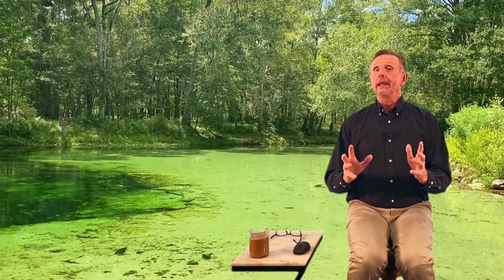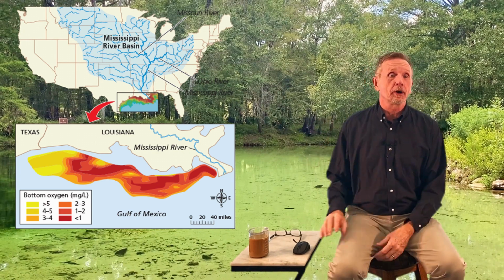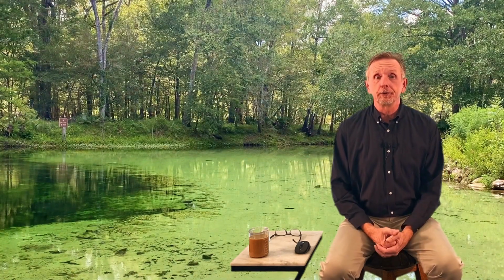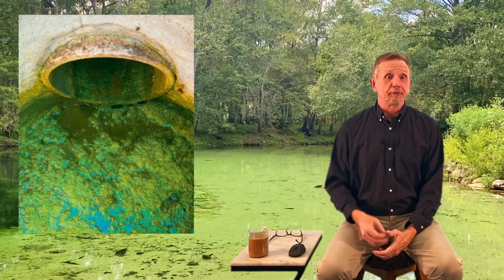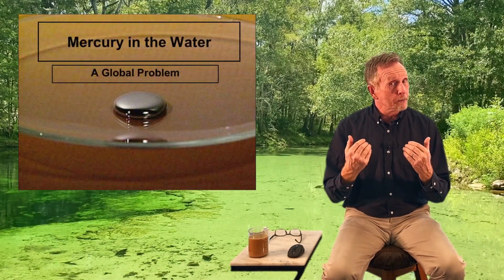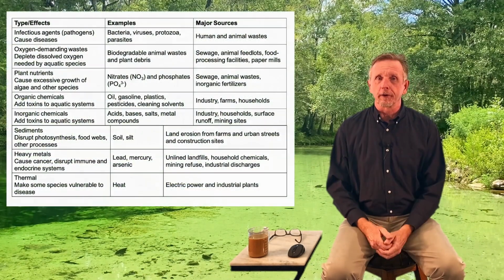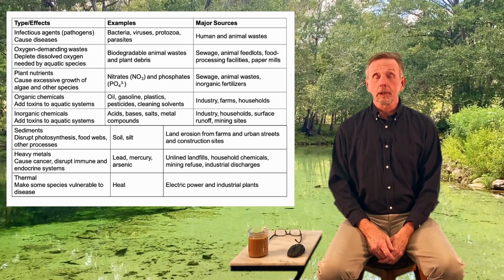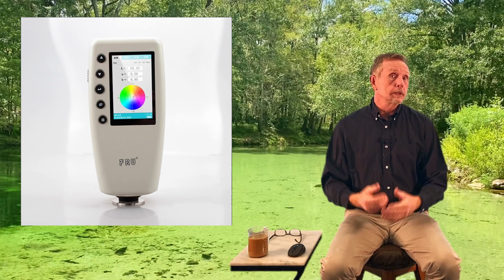APES Chapter 20.1 Water Pollution: Causes and Effects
0:00 Water pollution: Causes and Effects
0:50 Case Study: The Gulfs Dead Zone
3:46 Causes and Effects of Water Pollution
4:27 Point and Nonpoint Pollution
6:54 Leading Causes of Pollution
9:41 Harmful Effects of Water Pollution
12:06 Pollutants and their Sources
14:00 Testing Our Water

APES Chapter 20.1 Water pollution: Causes and Effects virtual lecture. In today’s talk we look at the causes of water pollution and their effect on us and the environment.  Agriculture, industry, and mining are the biggest contributors to point source pollution. They are still often involved in non-point source pollution as well, but much of our non-point source pollution is squarely on you and me not being as careful as we should.